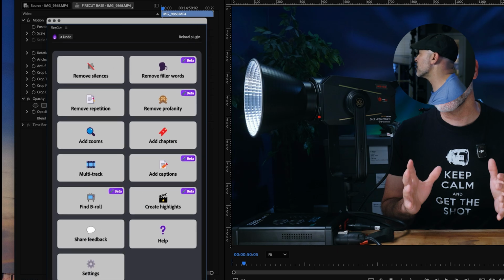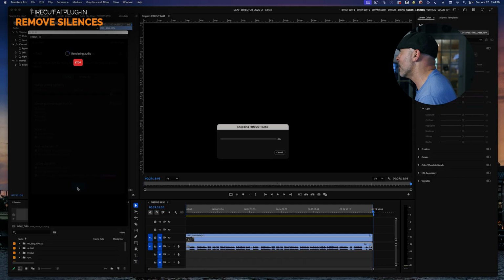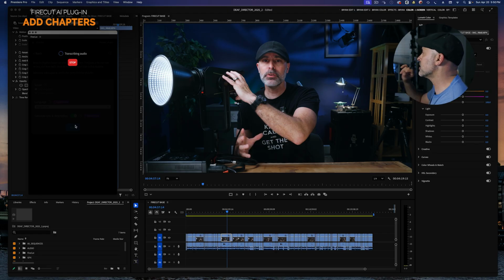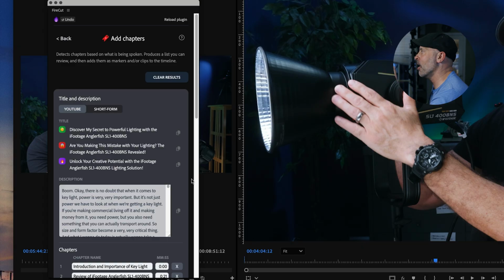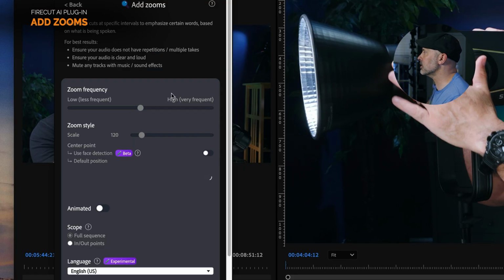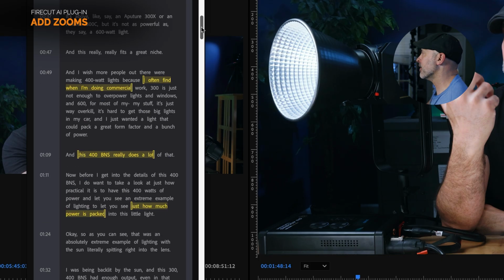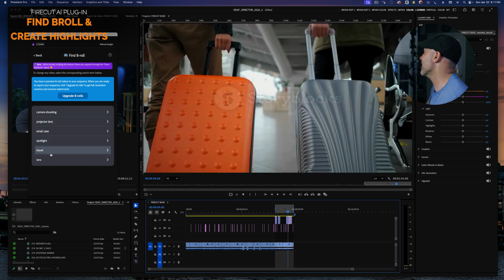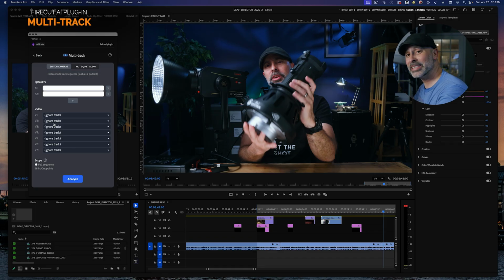How Firecut can Transform Your Editing Process and Reclaim Your Time in Adobe Premiere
CHAPTERS
0:00 Firecut
0:45 Accessing the Extension
1:27 Remove Silences
2:58 Add Chapters
4:42 Removal Tools
5:36 Add Zoom
7:11 Find BRoll & Highlights
9:04 Multi-Track
9:33 Final Verdict